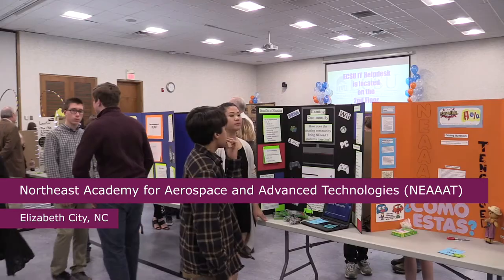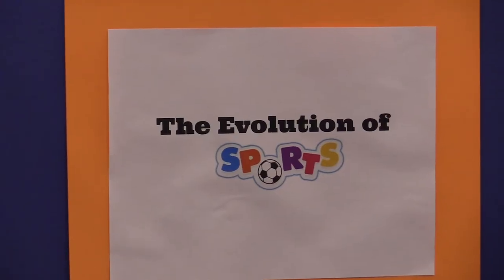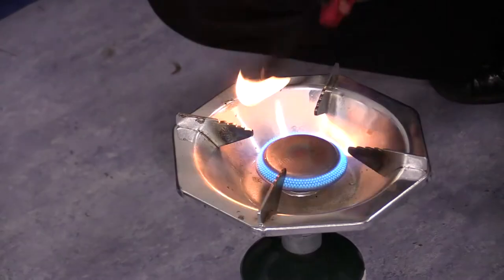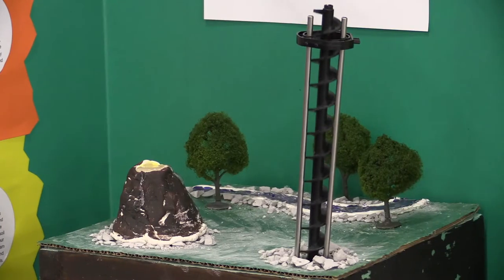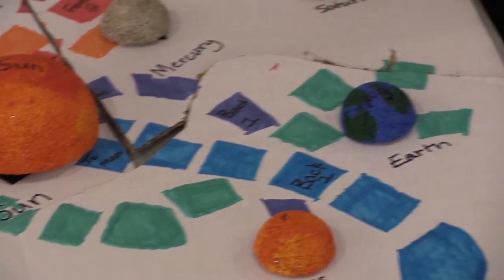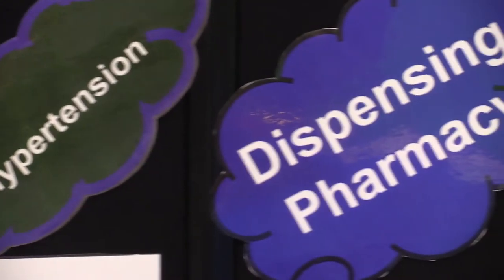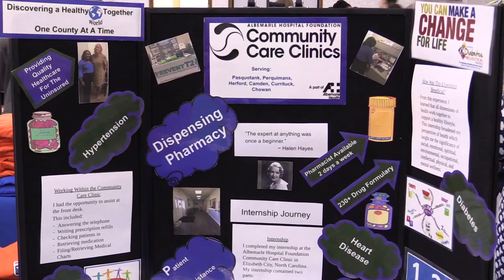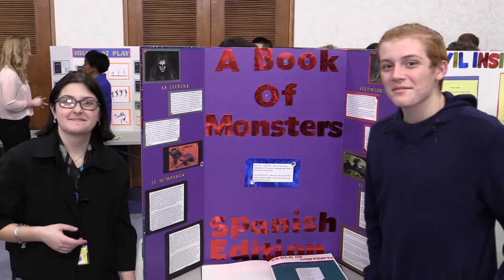Students at NEAAAT show off STEM inspired projects